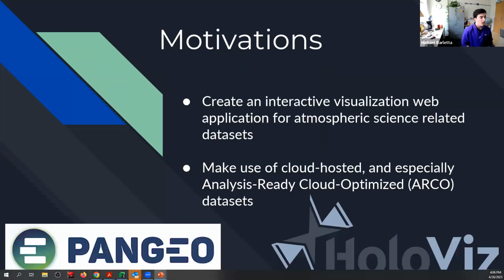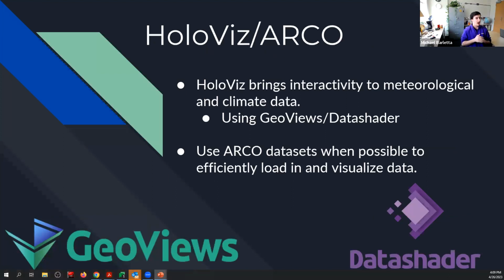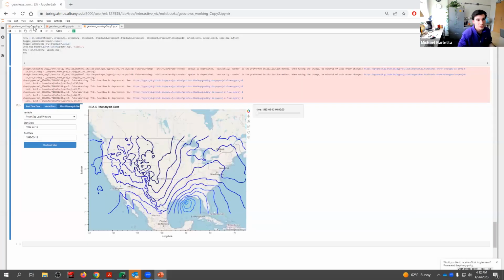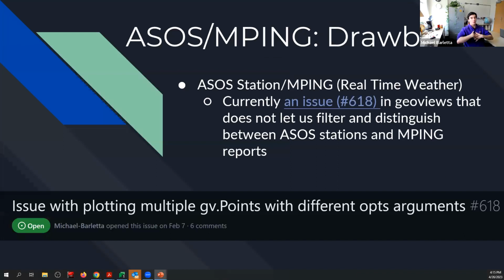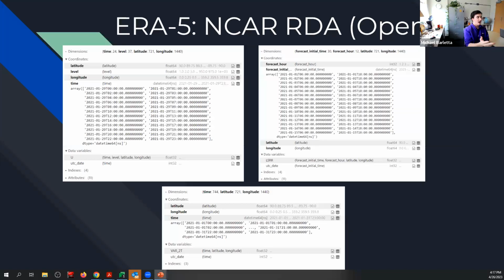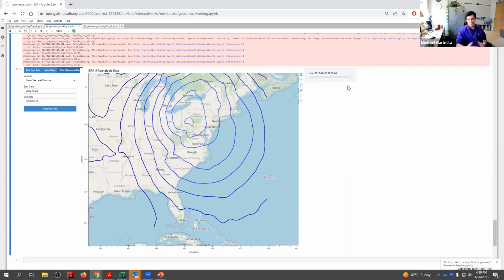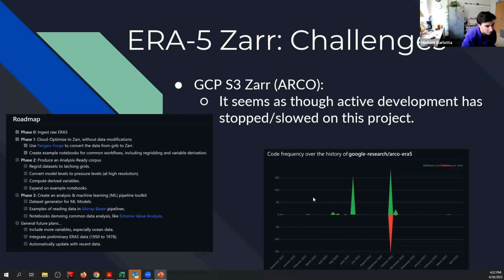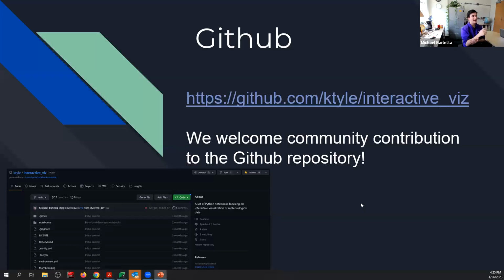Creating Interactive Plots to Display Weather Data Using the Holoviz/Geoviews Libraries in Python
Using interactive maps to display and analyze meteorological data is crucial for understanding weather patterns and making informed decisions. It is an avenue that generally, has been seldom explored or made widely available. Interactive maps allow users to visualize and explore data in a more engaging and interactive way, providing a better understanding of the spatial distribution of meteorological phenomena. These maps can display real-time weather data, such as temperature, precipitation, wind direction and speed, air pressure, and other important metrics. Additionally, interactive maps can incorporate various layers of information that can provide a more comprehensive view of data. Overall, the use of interactive maps for meteorological data analysis is a valuable tool for researchers, forecasters, and the general public to better understand and prepare for weather events.

Using Python and the powerful Geoviews, Datashader, Panel and Bokeh libraries, I have developed interactive maps that display various meteorological variables across the United States. The maps I created plot ASOS reports, which provide information on precipitation type (including MPING), wind gusts, precipitation, and temperature. The interactive maps I developed offer an engaging and interactive way to visualize and explore this data. One of the significant advantages of the interactivity allowed with these libraries is it allows users to go back to each hour over the last day. I utilized the Datashader library to be able to add gridded numerical model data into Geoviews as well. This allows users to be able to zoom into only areas that they’re interested in when looking at a modeled forecast. I also developed an ERA-5 reanalysis viewer, which allows users to select any date in the ERA dataset and display any variable for that day. Overall, the maps and tools I developed using Python, Geoviews, Datashader, Panel and Bokeh libraries provide a powerful and flexible platform for analyzing meteorological data. They offer an engaging and interactive way to explore meteorological variables and can be used by researchers, forecasters, and anyone interested in weather to analyze and interpret past and future data in a more meaningful way.